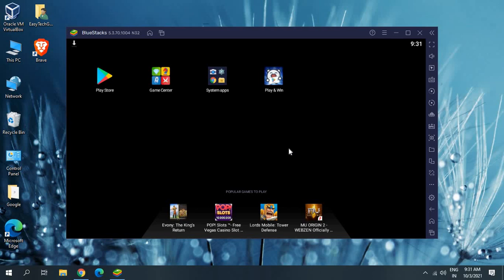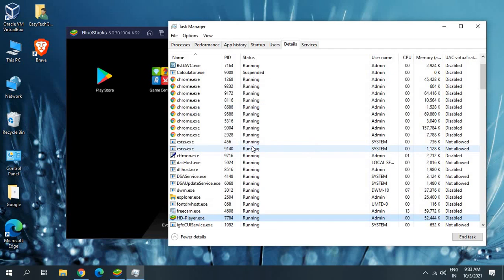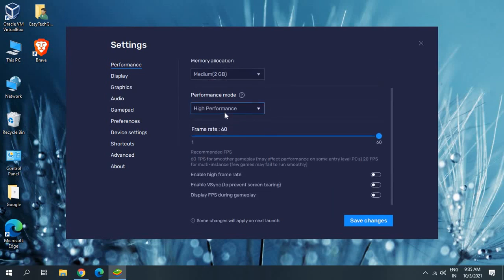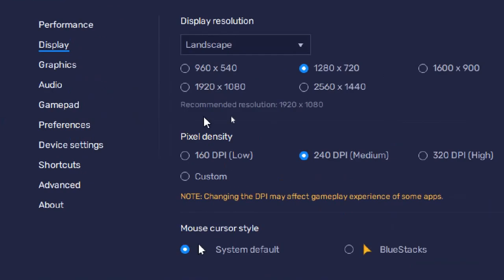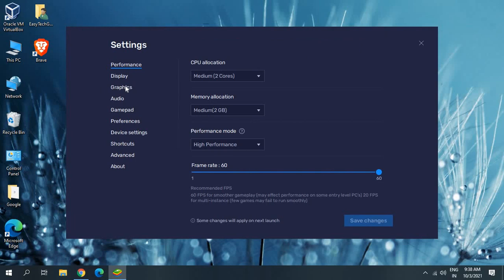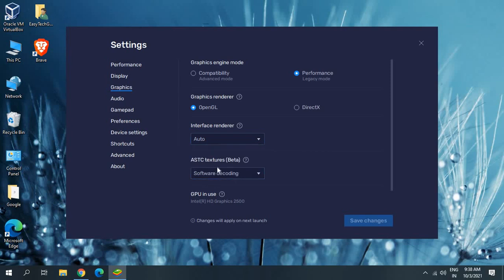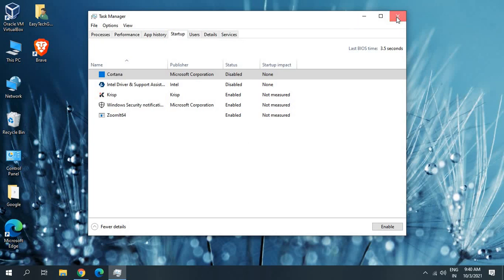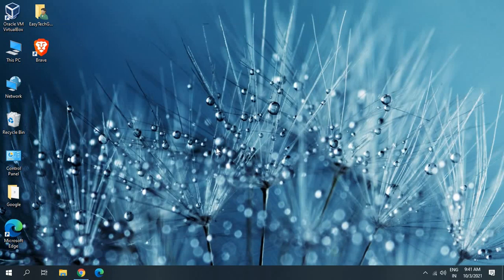How To Make Bluestacks 5 Run Faster in Windows (for Best Bluestacks 5 Settings For Low End PC)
Kindly must be check if your Bluestack running very slow